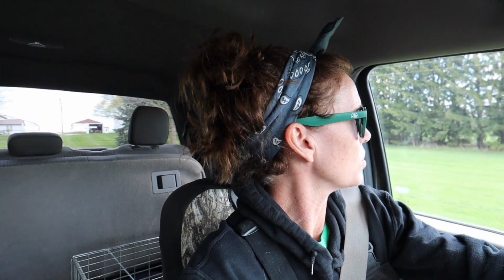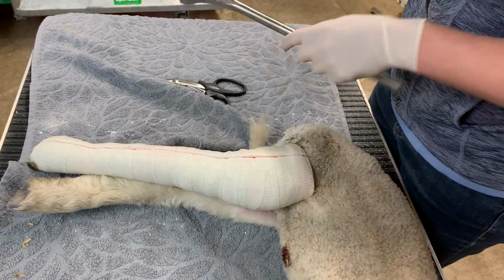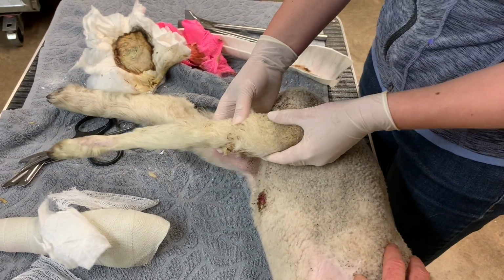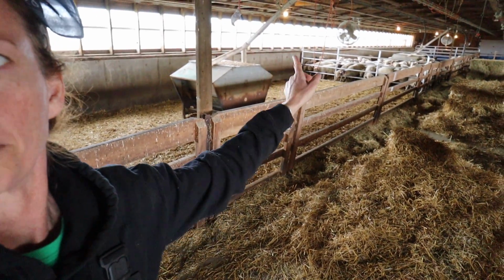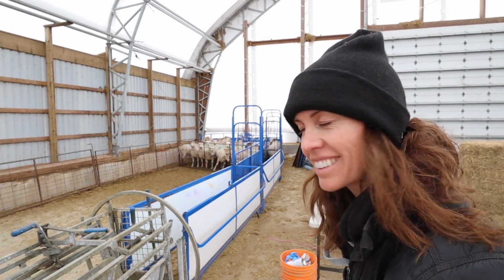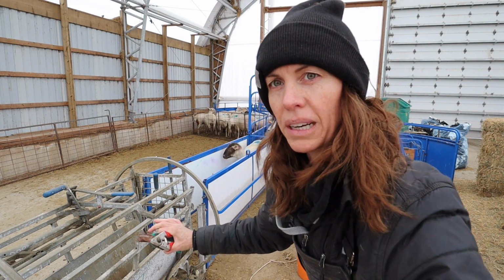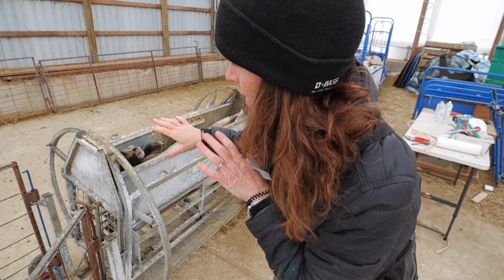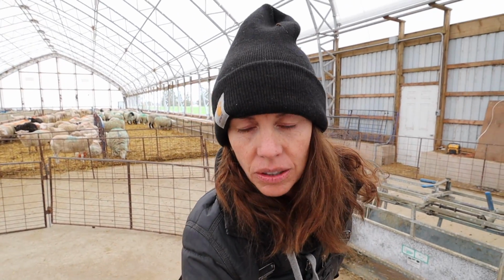Not the ending we were hoping for.😔| Vlog 440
This was not the ending I was expecting...
My little lamb that broke her leg was looking so good over these last couple weeks.  Up and drinking on its own, and looking quite happy with life.
But, under the bandages... there were more issues than we knew.
And ultimately, a tough decision was made.

Mail:
N0M 1X0